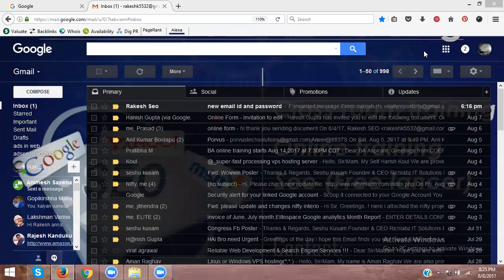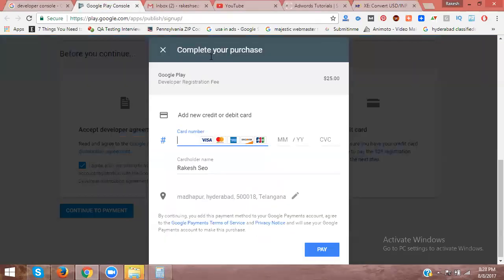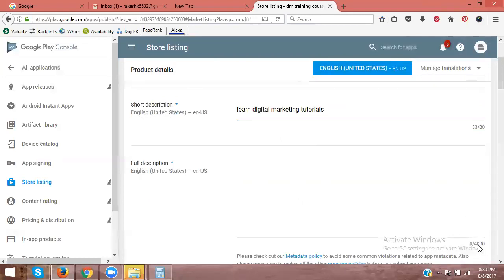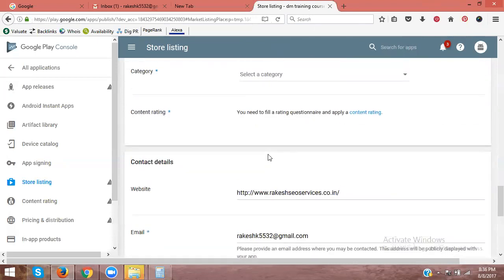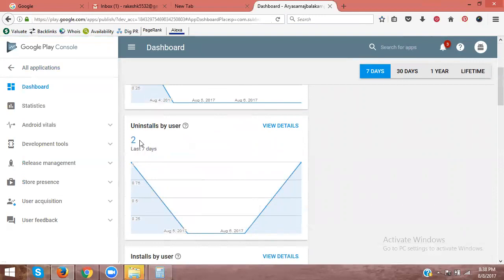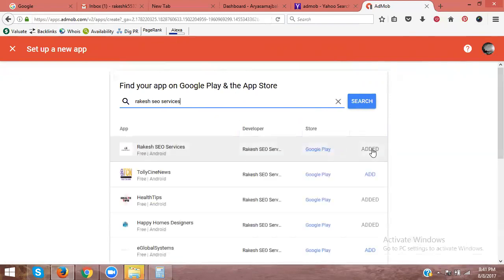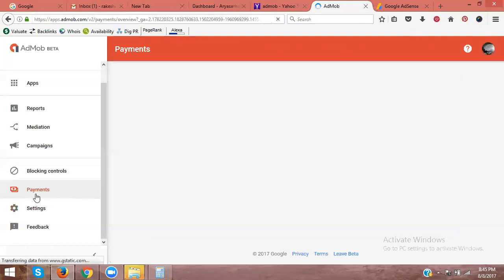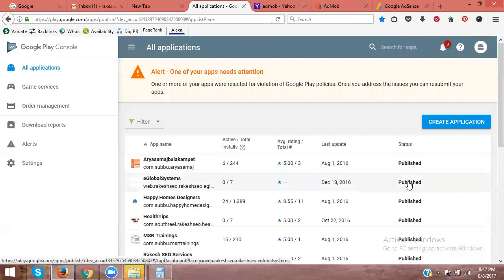How to set up Google Play Store Console Tutorial 2017 - Rakesh Tech Solution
Learn This Video How to set up Google Play Store Console Tutorial 2017 By rakesh